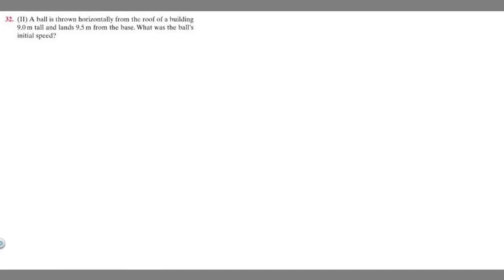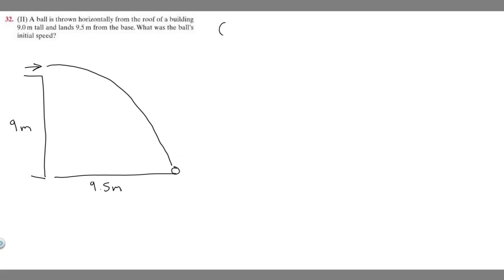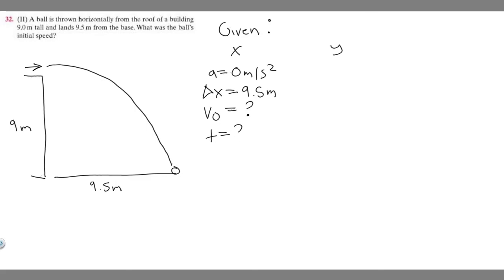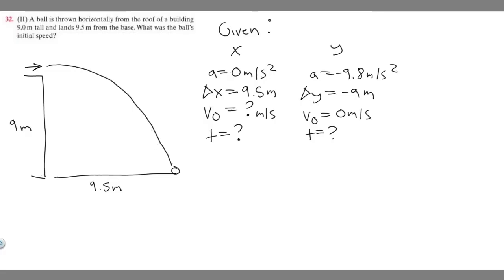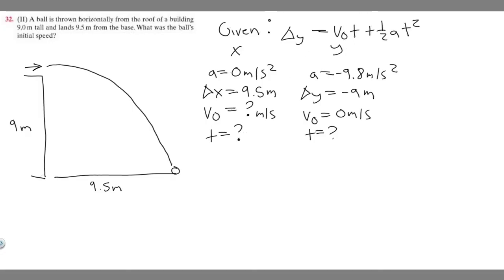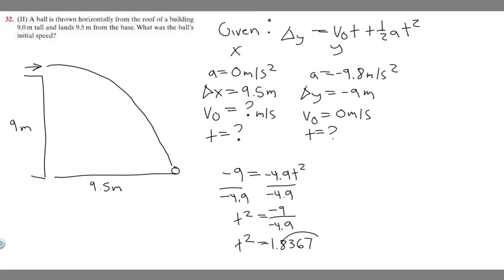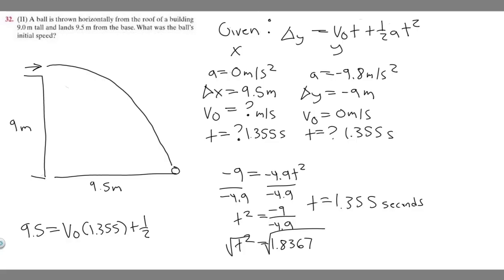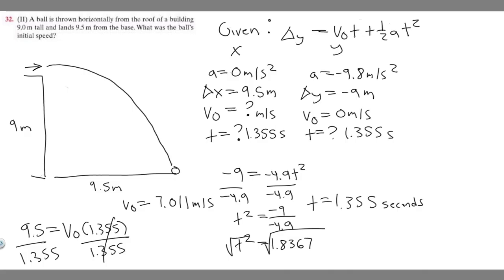A ball is thrown horizontally from the roof of a building 9.0m tall and lands 9.5 in from the base.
32. (II) A ball is thrown horizontally from the roof of a building 9.0m tall and lands 9.5 in from the base. What was the ball's initial speed? .